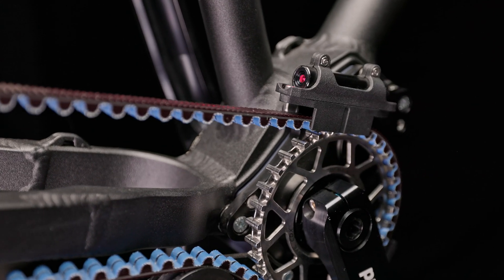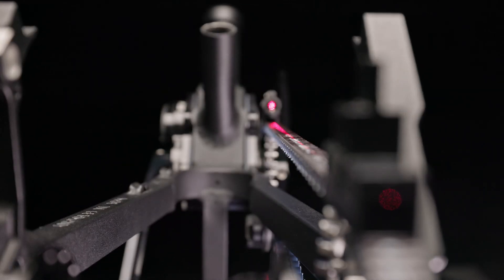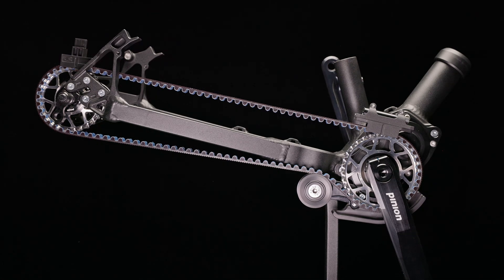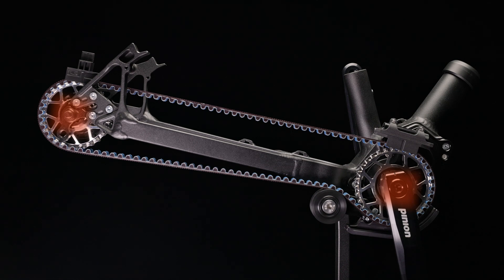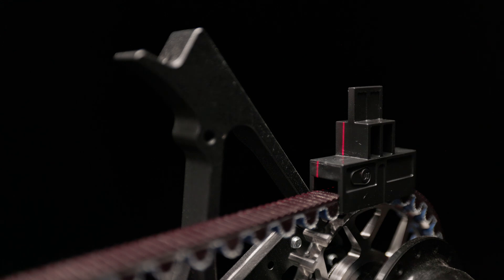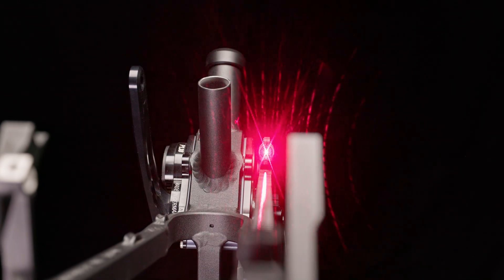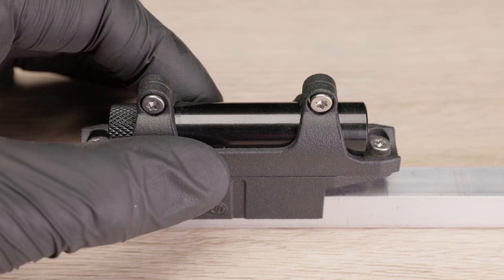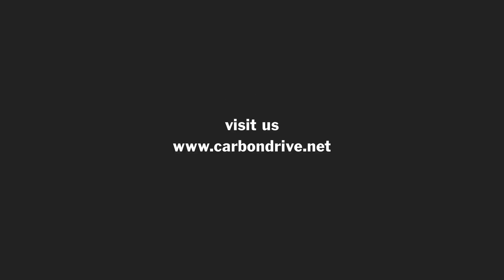UT Workshop – UT Laser Belt Liner 2021 Version 3 (English)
This is the latest version of the UT Laser Belt Liner.
The UT Laser Belt Liner makes it easy to check the set-up of the belt line on the Gates Carbon Drive.
The Laser Belt Liner projects a laser beam in line form onto the scale of the test unit, so it can be determined whether a belt is skewed.